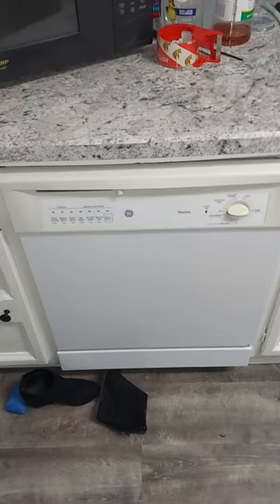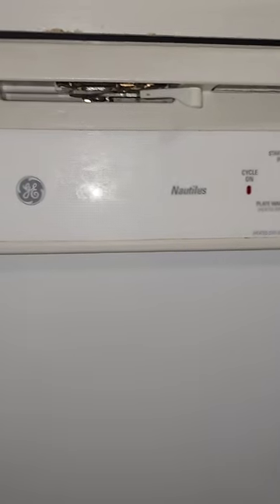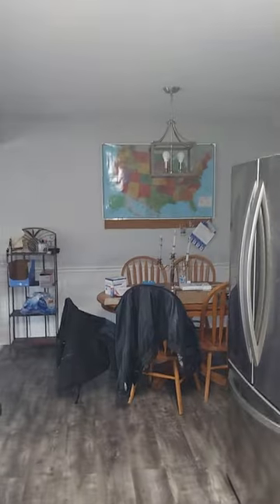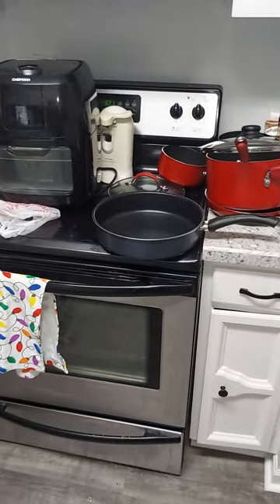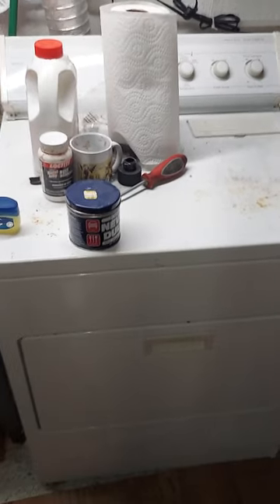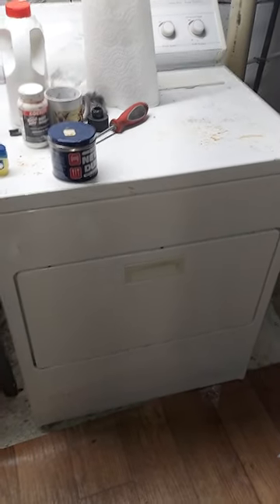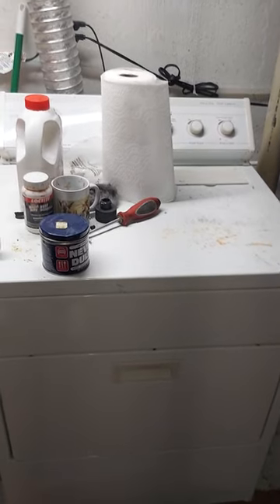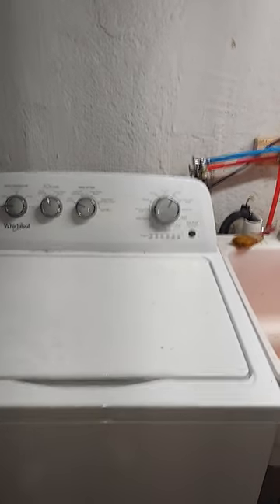Appliances 101.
What to buy and not buy on the appliance market. In later videos we will discuss specific appliances and why you should avoid new.